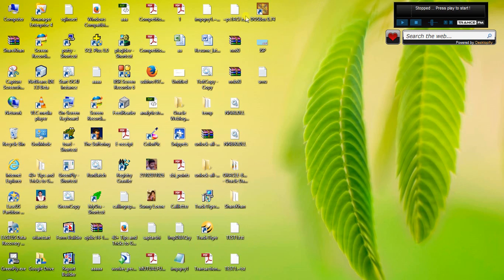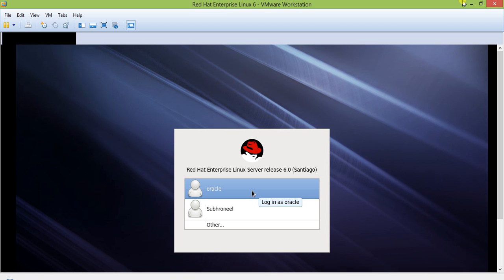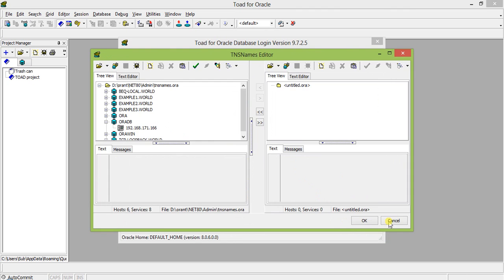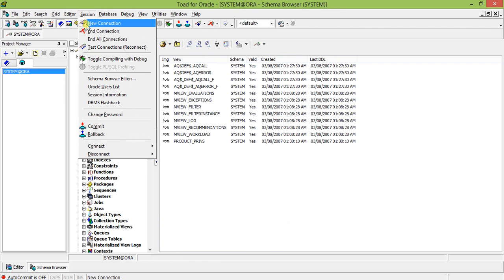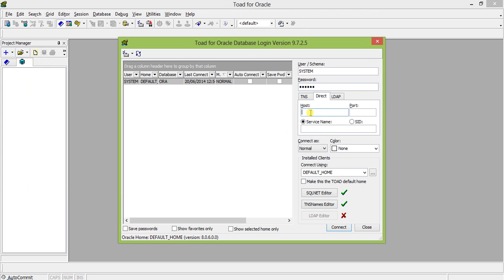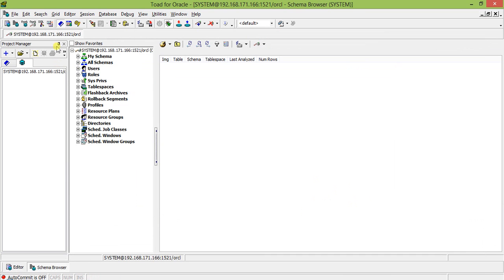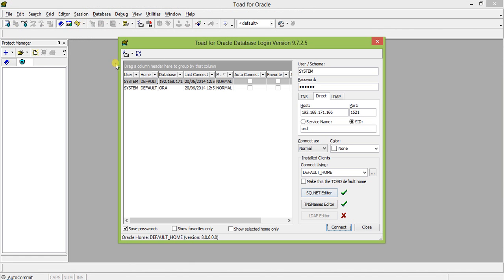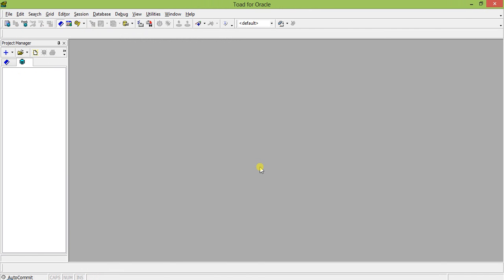How to connect to Oracle Database using Toad for Oracle.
How to connect to Oracle Database using Toad for Oracle. Online Video to learn the simple way to connect to database through Toad for Oracle. Learn Oracle connectivity from configuring tnsnames.ora , net8 client configuration to connecting to toad. A complete oracle tutorial.